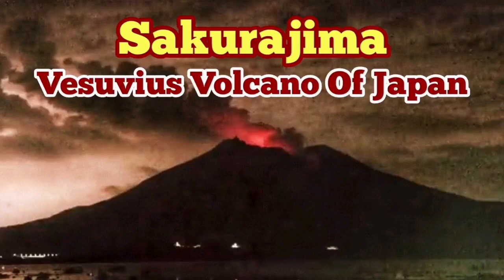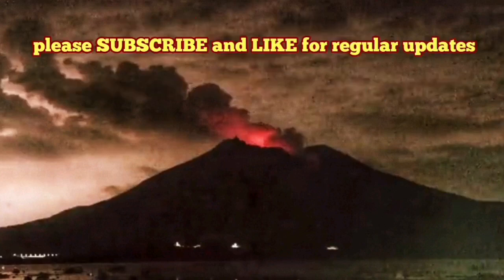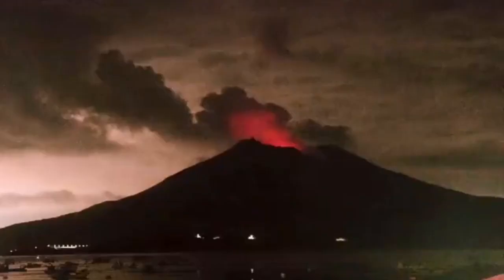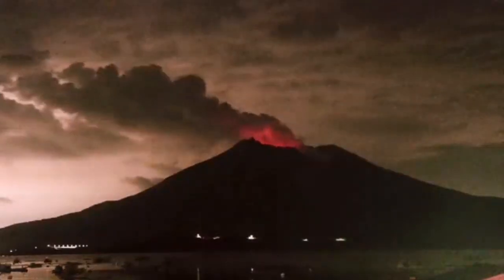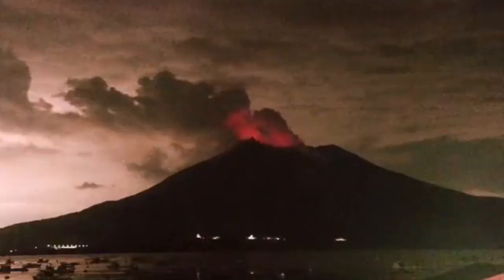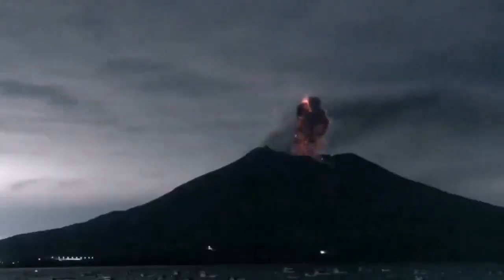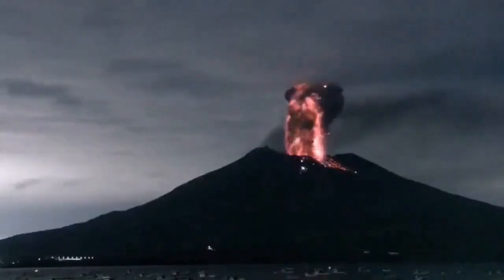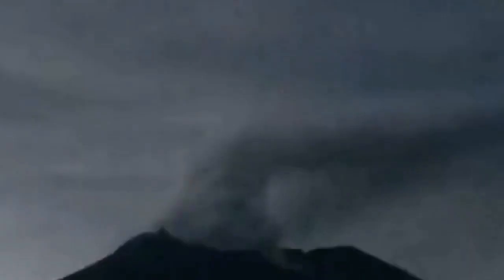Sakurajima Volcano Erupts, Mount Vesuvius Of Japan, Indo-Pacific Ring Of Fire, Italy, Pompei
Some of the images in the video thumbnails occasionally are produced by recent advances in Artificial Intelligence. They are just pretty pictures that AI is producing when a text describes a volcanic event or geological phenomenon for them. They are by no means represent the reality and are used here only for their graphical merits.